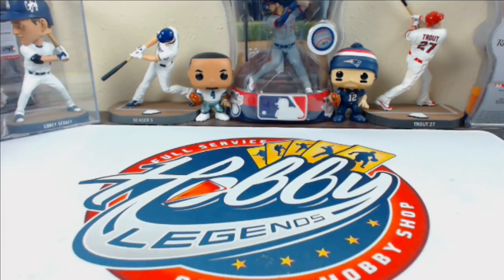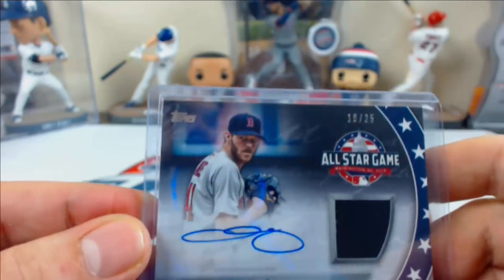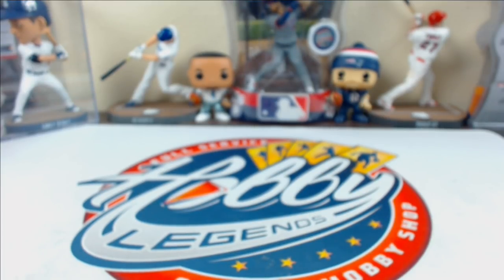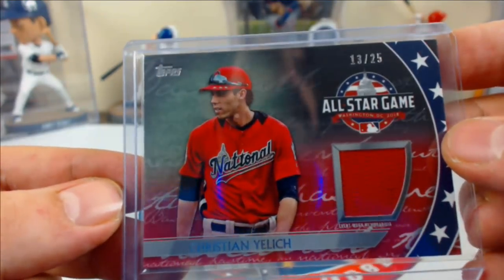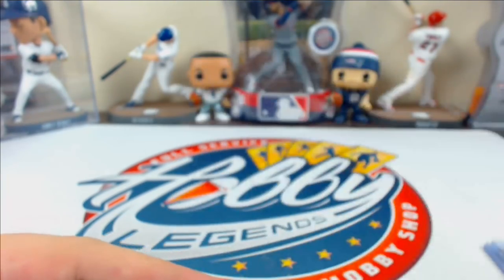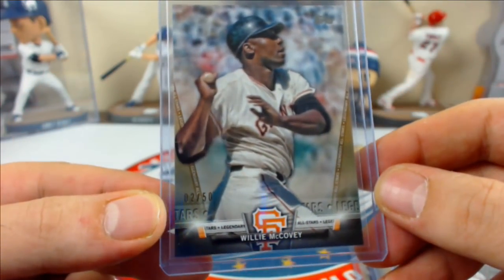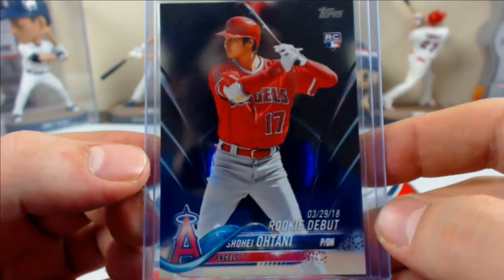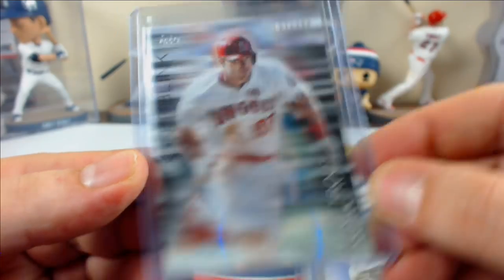CASES #6-10 FULL HIT RECAP 2018 Topps Update JUMBO 10 Case PLAYER Break eBay 10/30/18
Bids for 2018 Topps Archives Baseball 4 Case (40 Box) PLAYER Break auctions end SUNDAY NIGHT on eBay